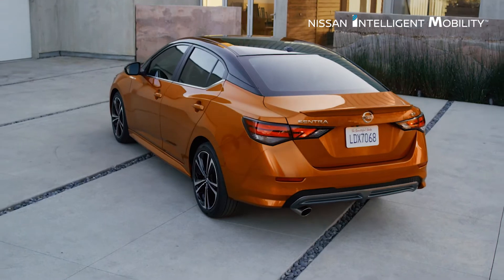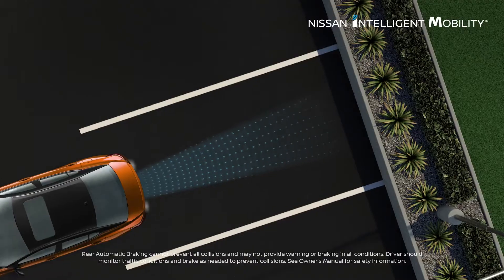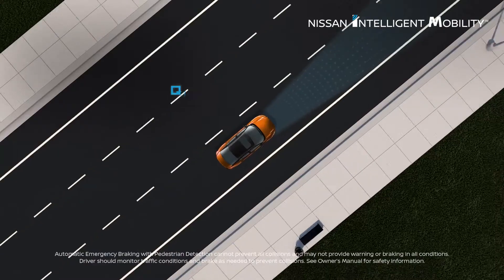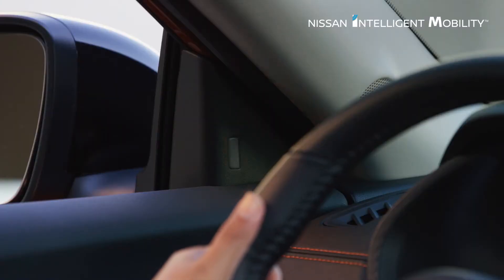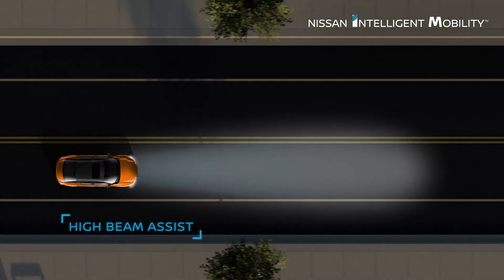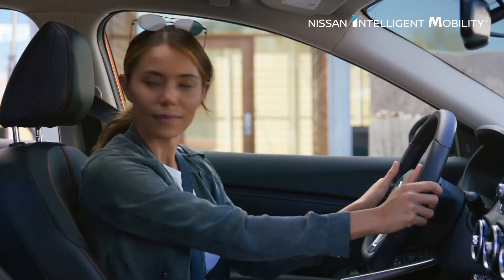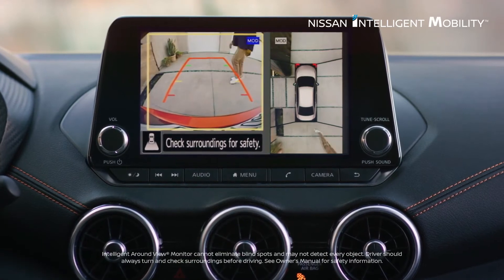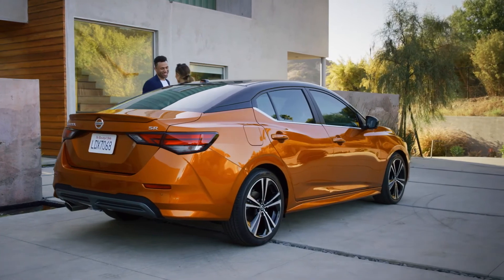2020 Nissan Sentra Safety Shield 360° | Berman Star Nissan | Niles, IL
Cars that can think, communicate, learn, predict, recharge, and do it all as your partner. Nissan Intelligent Mobility is a suite of integrated technology that is designed to increase safety, comfort, and control while driving, connecting you with your vehicle and the world around you. The future of driving has arrived.

Check out the most recent Nissan Sentras on sale and compare lease deals and finance prices on all Star Nissan’s inventory. At Star Nissan we offer financing, payment options, and Nissan offers Manufacturer specials, that will make you only want to buy this new Nissan Sentra at Star Nissan.